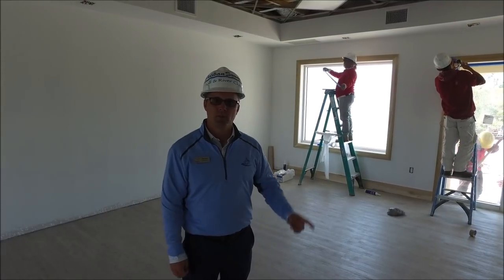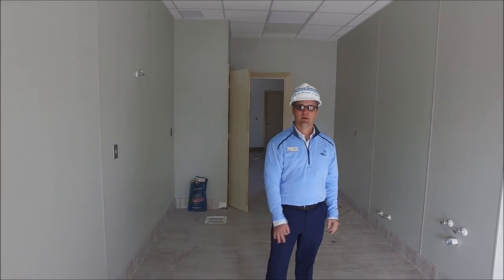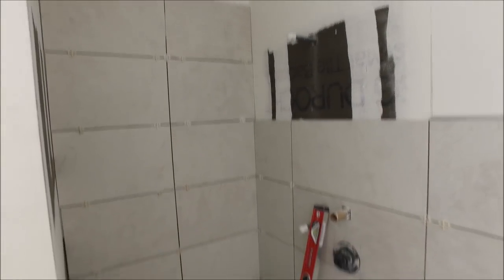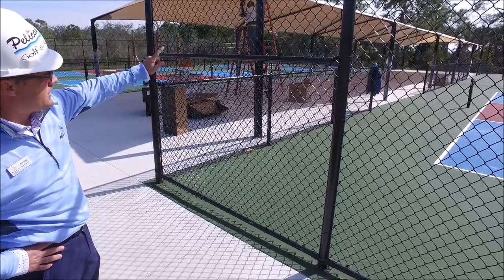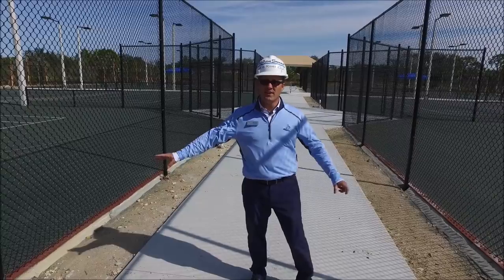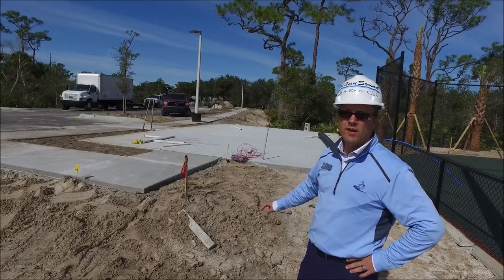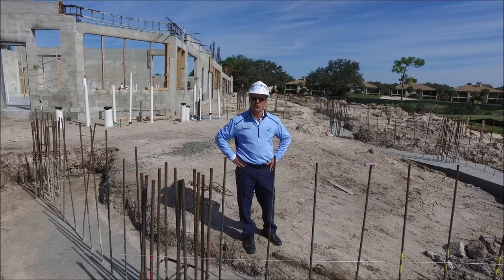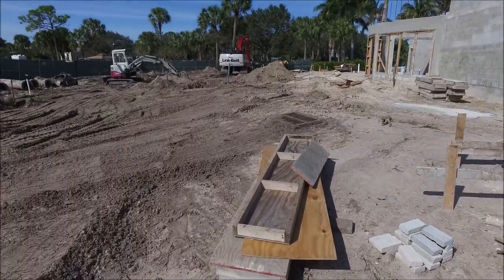1-25-19 Project Update Video